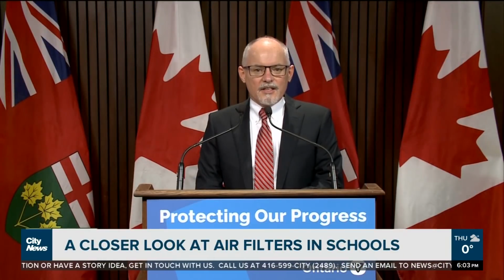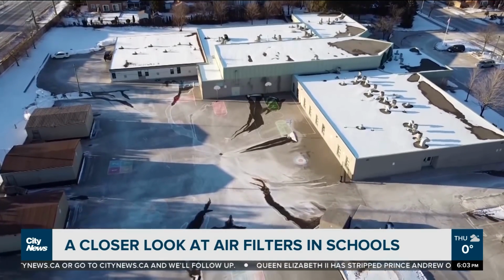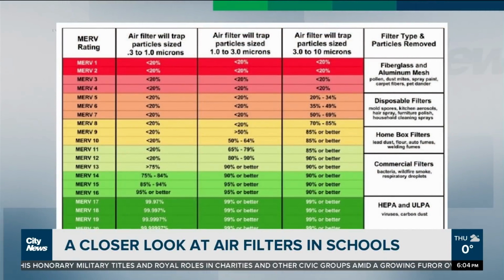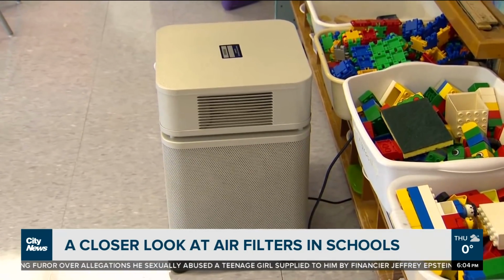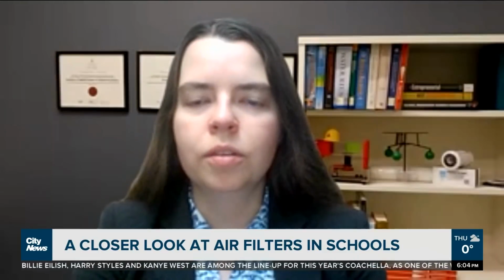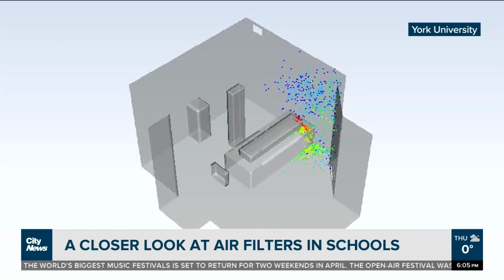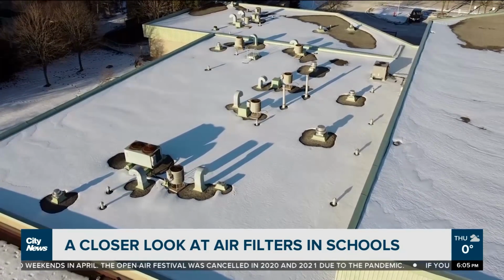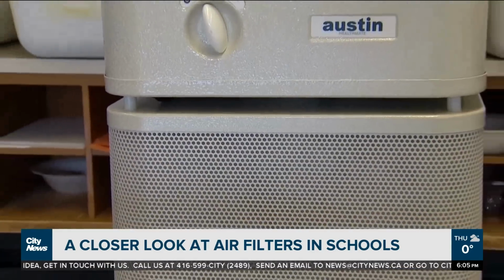A closer look at air filters in Ontario's schools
With classes set to return to in-person learning, Nick Westoll takes a closer look at the air filtration technology being used in Ontario's schools.